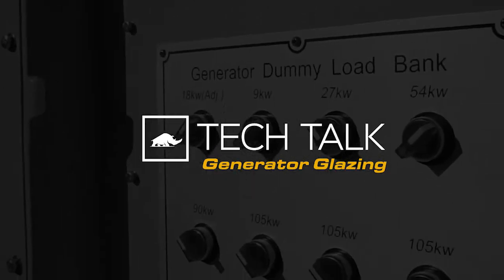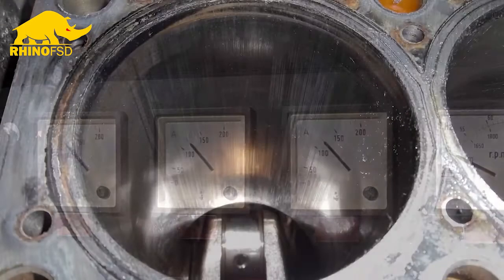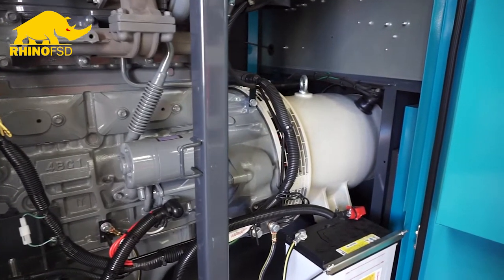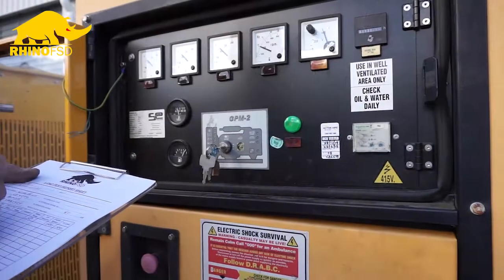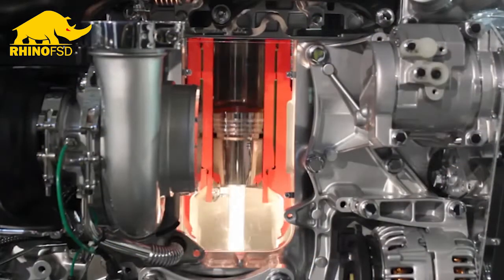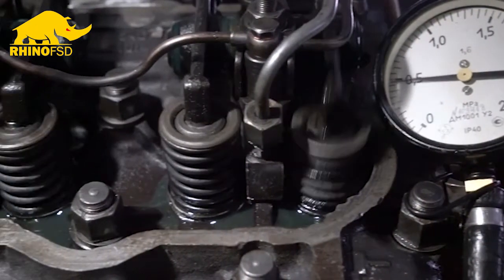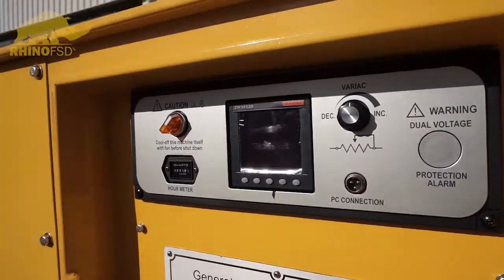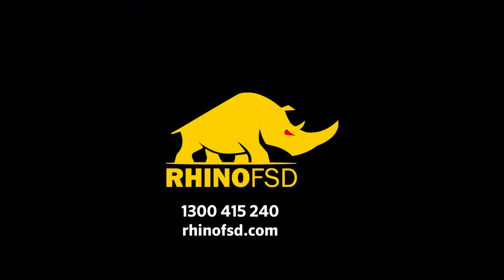Generator Load Banking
Glazing can cause a diesel generator to become irreparably damaged in a very short period of time. Different engines handle light loading more or less effectively with some brands exhibiting significant evidence of glazing after just 24 hours of misuse.

One of the most common maintenance issues faced by equipment fleet owners and rental companies with diesel generators is the phenomenon known as “glazing”. This is engine damage caused to generators either through misuse or poor sizing.

A diesel engine is designed to operate at above 60% of it’s maximum load and ideally closer to 75%.